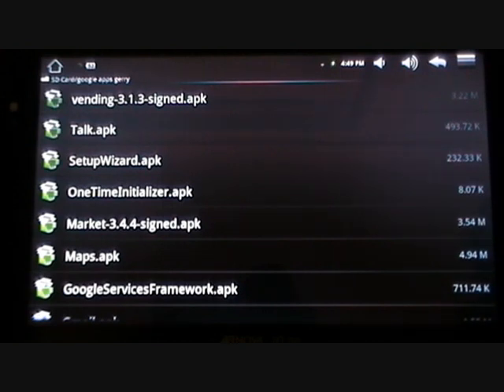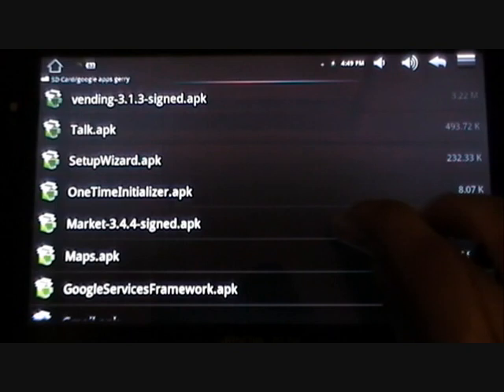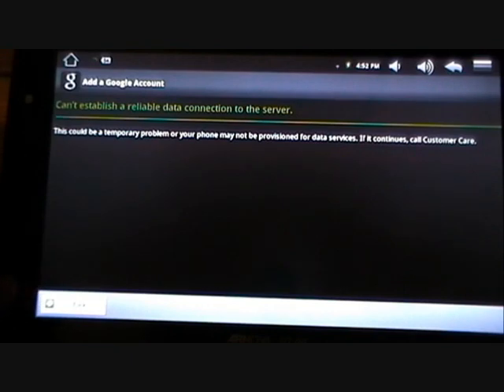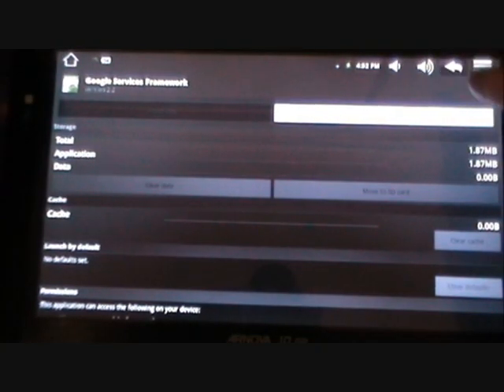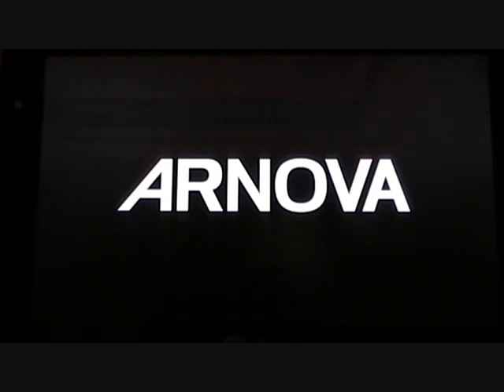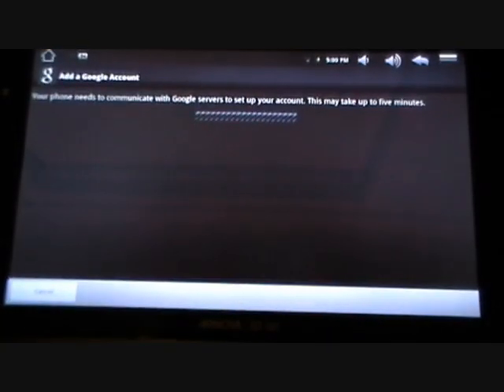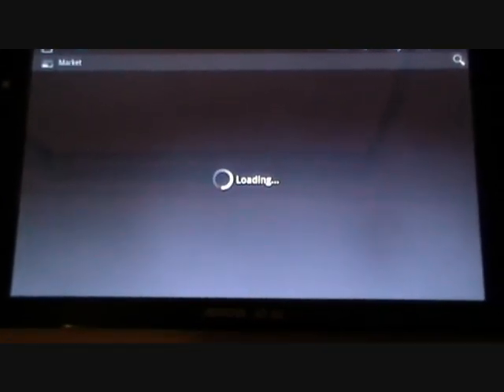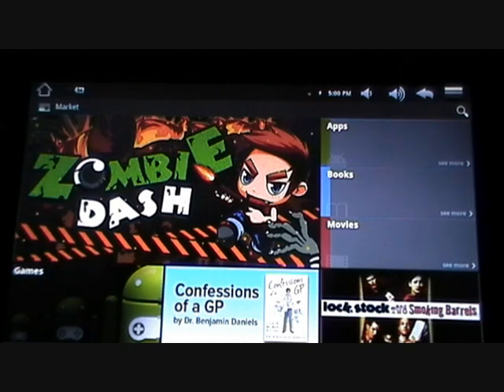Google Apps And Android Market Install Guide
This is a step by step guide on hot to put google apps and market on your arnova g2 10
due to this device being certified to run Google services